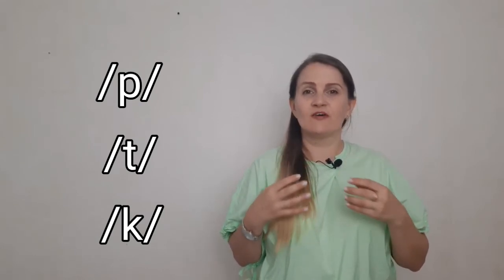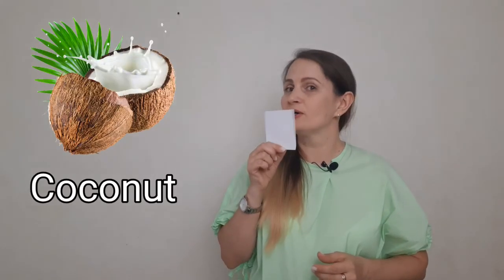Pronunciation Tips | Sounds /p/, /t/ and /k/.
TRANSCRIPT
Good morning, and happy Monday! As I told you last week, today I am not going to explain a new idiom, I am going to give you a lifehack on how to improve your English pronunciation drastically in 1 minute. Curious? Let's start! Today we are going to talk about three sounds: /p/,/t/, and /k/, that at the beginning of the words and in stressed syllables are pronounced aspirated, or with a bit of air. When pronouncing these sounds, a puff of air is supposed to come out of your mouth, and you can check it by holding a piece of paper to your mouth and practicing. Look! You see, this piece of paper is moving. And to practice these sounds I'll give you three words: the first one is Peppa Pig, the second one is Coconut, and for the sound /t/ - Toilet. Just by practicing these three words, you can significantly improve your English pronunciation. So, keep on practicing! And please let me know if you found this video useful, do you want more of those videos, or maybe videos about grammar, or do you prefer me to stick to explaining idioms. I would love to hear from you. Have a fun day and a great week! Bye!